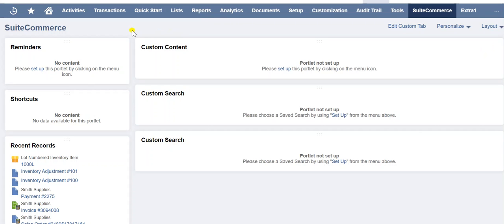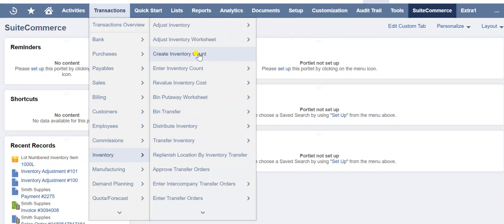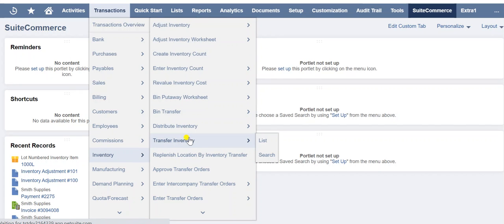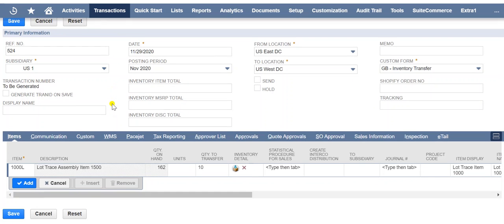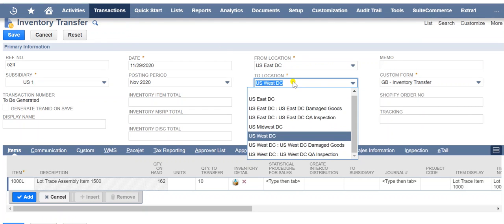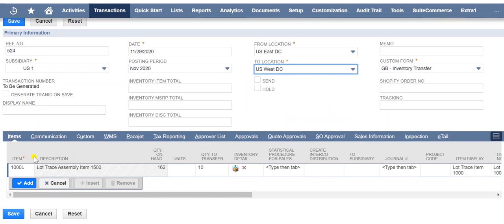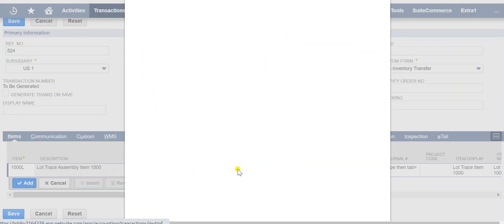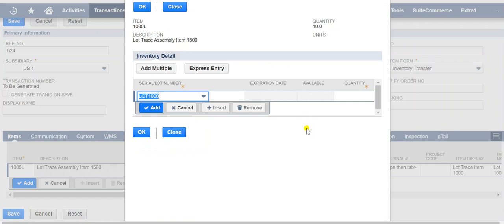Inventory Transfer in NetSuite | NetSuite Solution Provider | NetSuite Tutorial